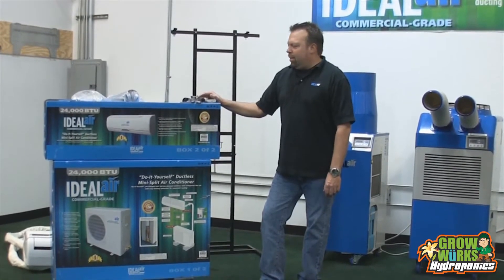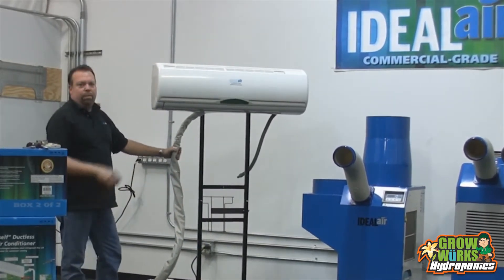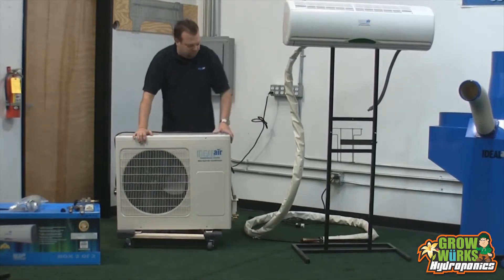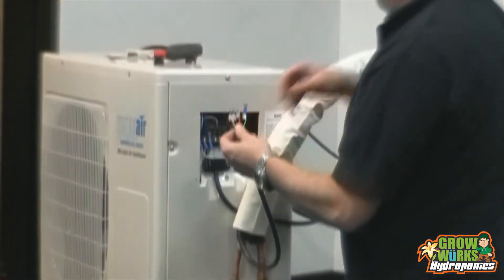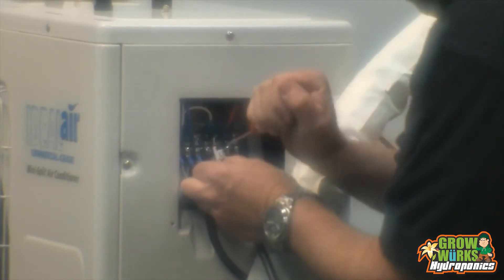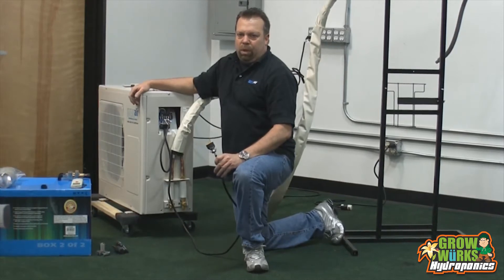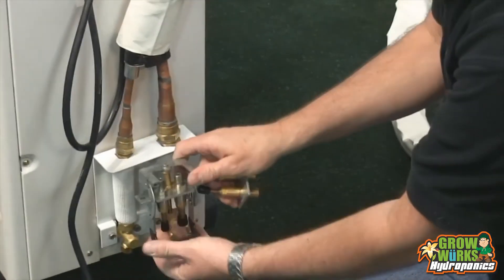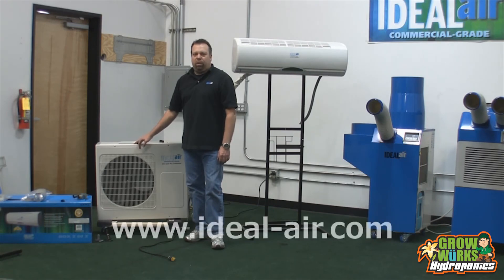Ideal Air Mini Split Air Conditioner Installation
Commercial Grade Air Conditioning Products
Ideal-Air is supplier of commercial-grade air conditioners, dehumidifiers, ducting & related equipment, based in the Pacific Northwest. They specialize in products for the Do-it-Yourself person. Ideal Air makes commercial-grade air conditioners, dehumidifiers, ducting & related equipment.

Ideal Air Mini Split - 12,000 BTU - 23 ft line set
Flexible stainless steel pre-charged line set with quick connect fitting allows for easy D.I.Y installations. High energy efficiency performance: 20 seer using advanced DC inverter compressor technology.
• Flexible stainless steel pre-charged line set with quick connect fitting allows for easy D.I.Y installations.
• High energy efficiency performance: 20 seer using advanced DC inverter compressor technology.
• Plugs into a standard 120v-15amp-60Hz outlet.
• No need to evacuate system or add refrigerant. Completely pre-charged with R410A refrigerant.Mini-split inverter technology offers 30%-50% energy savings.
• Includes LCD screen remote controller.
• Auto restart after power failure.
• Designed for cooling and heating with outside temperature range of 5˚F to 109˚ F.
• Cooling Power/Capacity: 7.5 Amps/900 Watts/12,000 BTU.
• Heating Power Capacity: 8 Amps/960 Watts/15,000 BTU.
• Decibel Rating: Indoor=35dB, Outdoor=45dB.
• Recommended max room size: 120 sq. ft. Recommended max wattage of lights: 4,000.
• Ambient air temperature & individual room conditions will affect performance.

Ideal Air Mini Split - 24,000 BTU - 23 ft line set
Flexible stainless steel pre-charged line set with quick connect fittings. High energy efficiency performance: 15 seer using advanced DC inverter compressor technology. 240 Volt - 15 Amp

• Flexible stainless steel pre-charged line set with quick connect fittings.
• High energy efficiency performance: 15 seer using advanced DC inverter compressor technology. 240 Volt - 15 Amp
• Completely pre-charged with R410A refrigerant.
• Mini-split inverter technology offers up to 30% energy savings.
• Auto restart after power failure. Designed for cooling with outside temperature range of 5˚F to 109˚F.
• Cooling Power/Capacity: 10 Amps / 2,200 watts / 24,000 BTU.
• dB Rating: Indoor 32dB, Outdoor 45dB.
• Ambient air temperature and individual room conditions will affect performance.

Ideal Air Mini Split - 36,000 BTU - 23 ft line set
Flexible stainless steel pre-charged line set with quick connect fittings. High energy efficiency performance: 15 seer using advanced DC inverter compressor technology. 240 Volt - 20 Amp

• High energy efficiency performance: 15 seer using advanced DC inverter compressor technology. 240 Volt - 20 Amp
• Cooling Power/Capacity: 14 Amps / 3,000 watts / 36,000 BTU.
• dB Rating: Indoor 40dB, Outdoor 50dB.